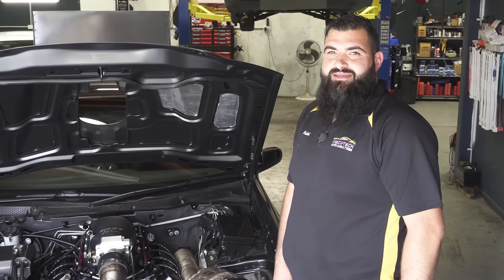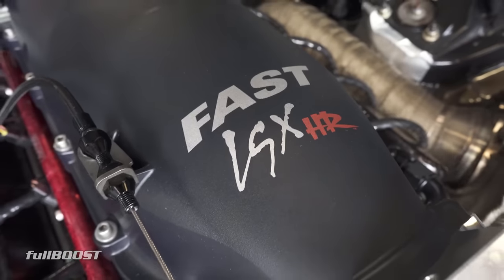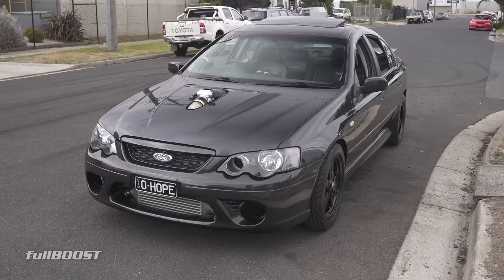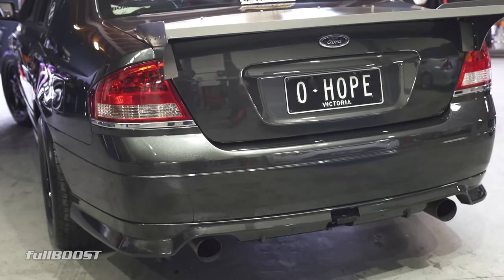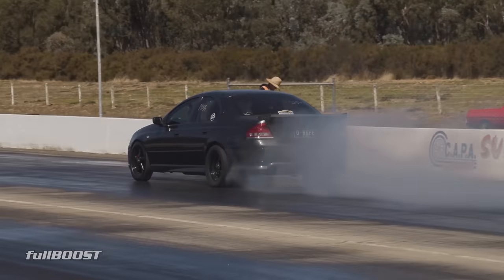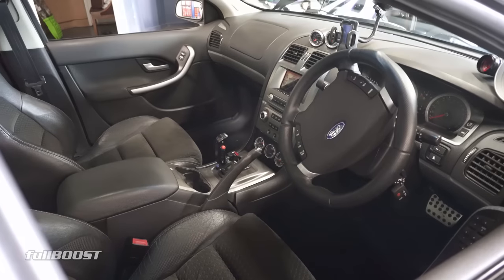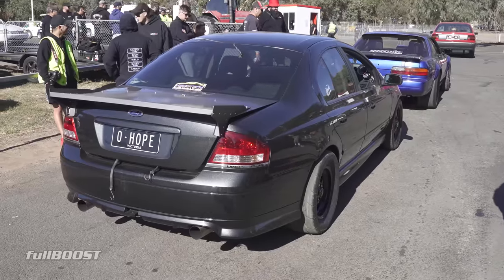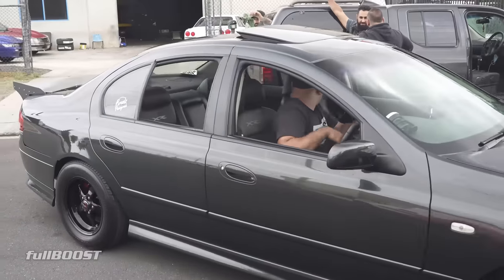LS swapping a Ford XR6 turbo! | fullBOOST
Some might need to get the soothing lotion out after seeing this! Fadel from Meck-Tech Autocare has LS swapped his Ford XR6 turbo. The Barra engine is long gone in favour of a built LS cast iron boosted engine.